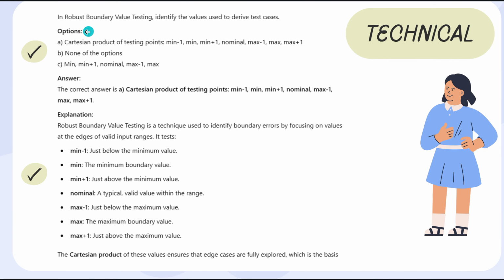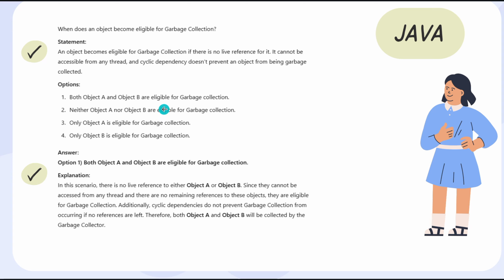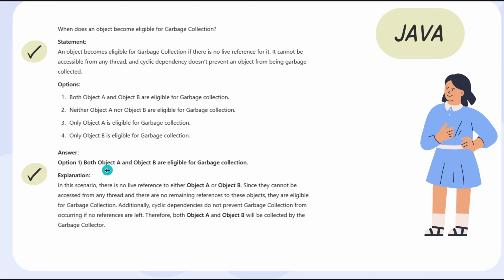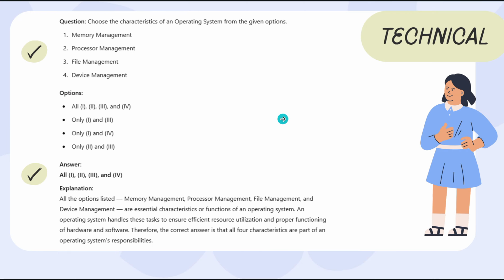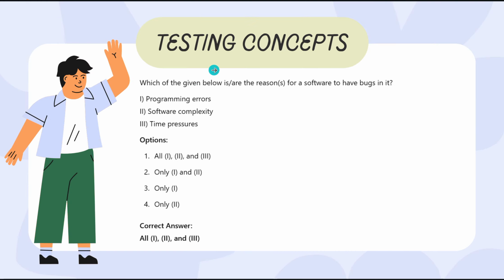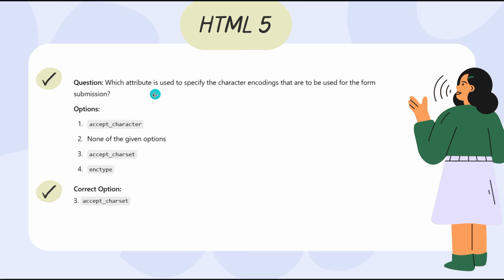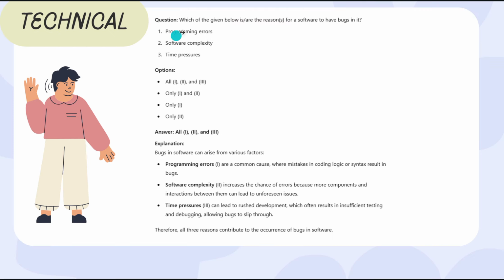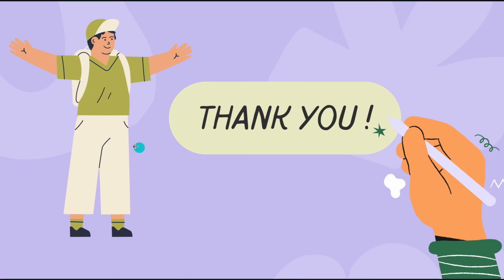"DELOITTE On-Campus Placement Questions & Tips | Crack 4 LPA Package!"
Are you preparing for DELOITTE on-campus placements? This playlist is your ultimate guide to cracking the 4 LPA package! 🎯

Explore detailed insights into:
✅ Placement patterns
✅ Frequently asked questions
✅ Step-by-step solutions
✅ Expert tips and tricks to ace the interview

Boost your preparation with real examples and strategies shared in this playlist. Don't miss out on your dream job at DELOITTE!